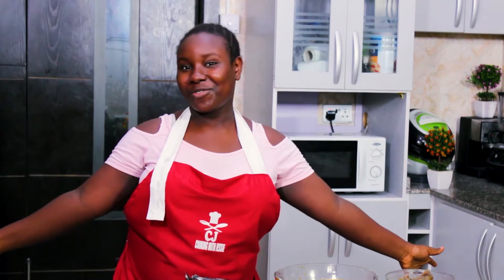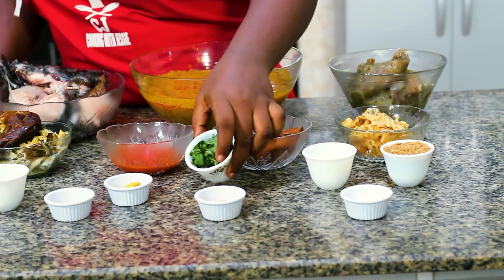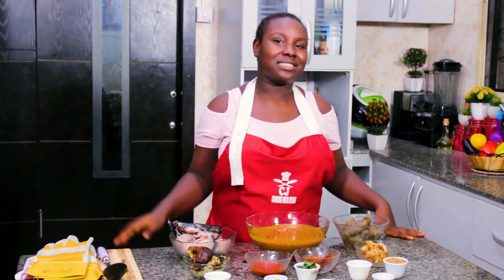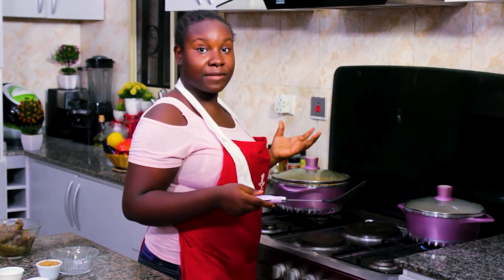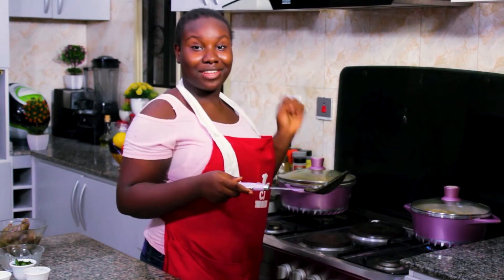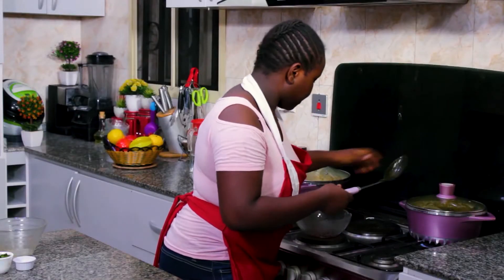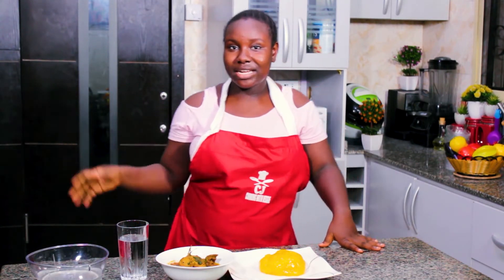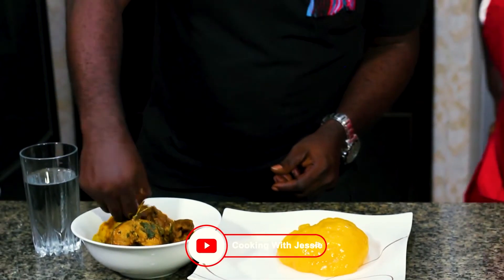How To Make Banga Soup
Chef Jessie featuring MC Abbey

Episode 12:
How to make breathtaking Banga Soup | Cooking with Jessie
Banga Soup Recipe

ABOUT JESSIE:
Jessica Douglas-Jombo is a Multi-Talented 13 years old child actress, talk show host, brand influencer, poet and Cook popularly called chef Jessica. She is a 9th grader multilinguist who speaks fluent French, German, Spanish and English. She loves Acting, Writing, Cooking & developing recipes.

Her ebook: Becoming a Genius in the Kitchen is a great guide to children and parents - it showcases her culinary journey aimed at inspiring other children to hop into the interesting world of culinary adventures as well to inspire parents to have confidence in their children and allow them to cook.

She is a trained Nollywood actress and recently featured in Short movies like Beautiful Things, Tough Love & Comedy Skits.

She has been featured on Business day, Daily Independent Newspapers, SilverbirdTv and Wazobia TV.